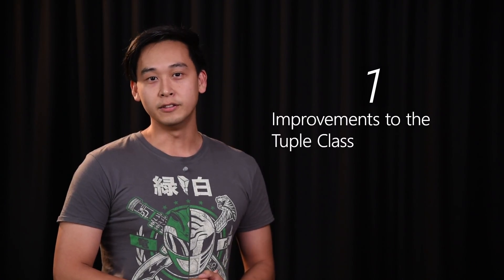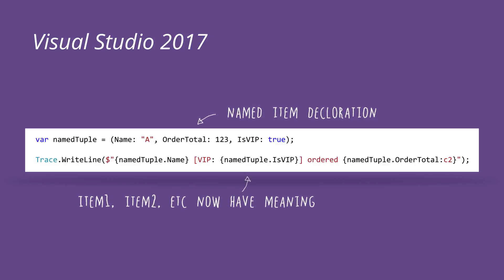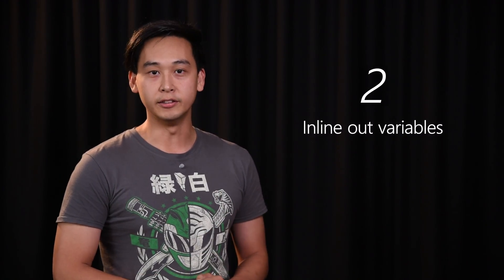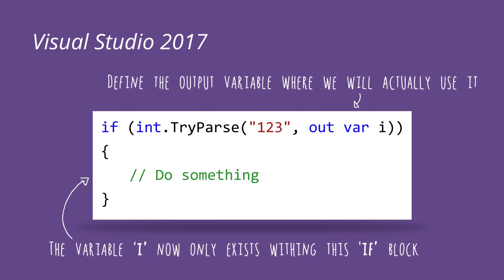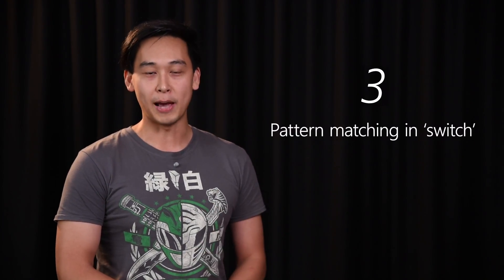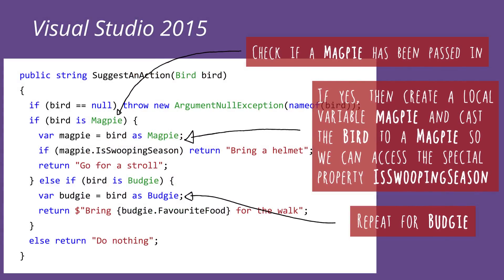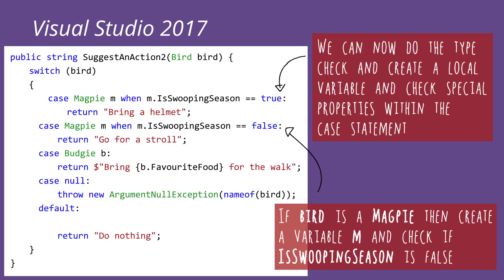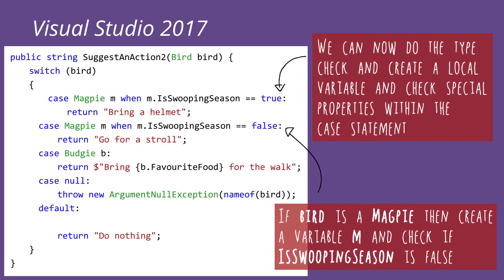Top 3 Features of C# 7 in 2 minutes!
We're celebrating the release of Visual Studio 2017 by giving our favourite features of C# 7.

Recorded at the SSW TV Studios in Sydney, Australia